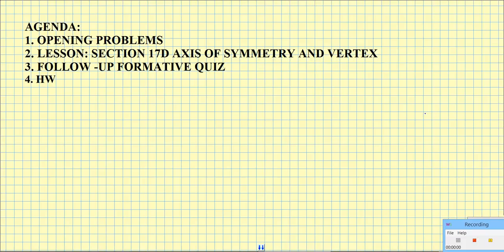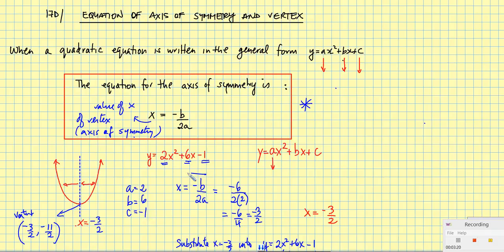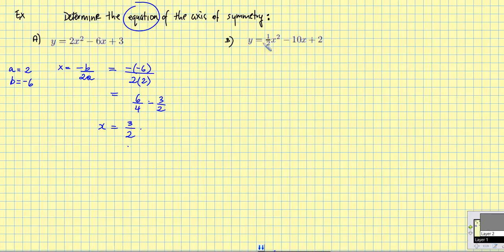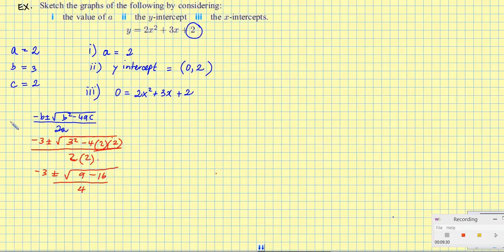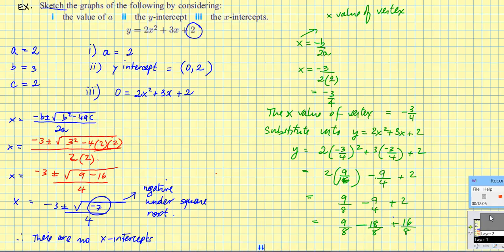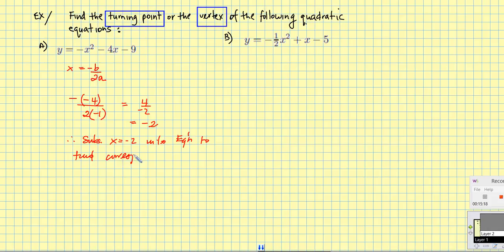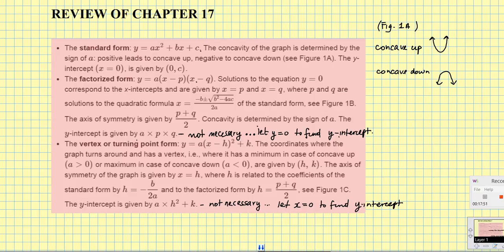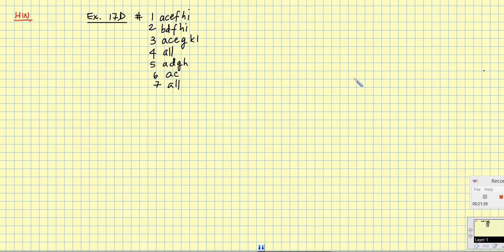Video 20 Axis of Symmetry and vertex